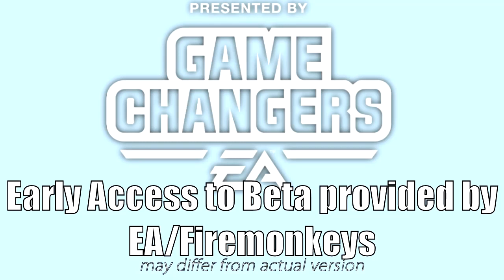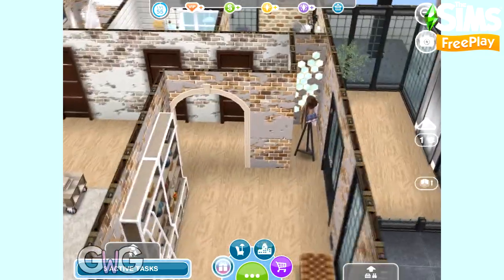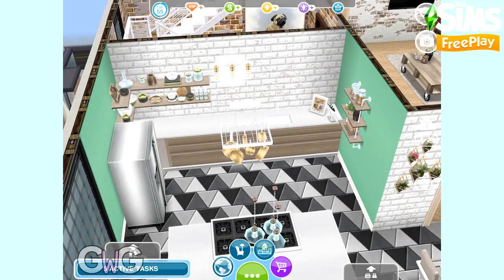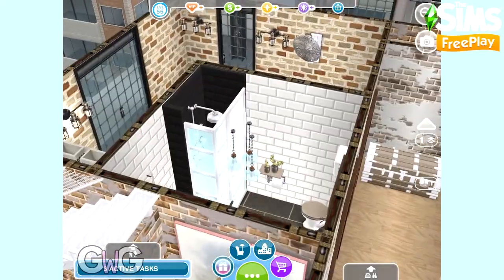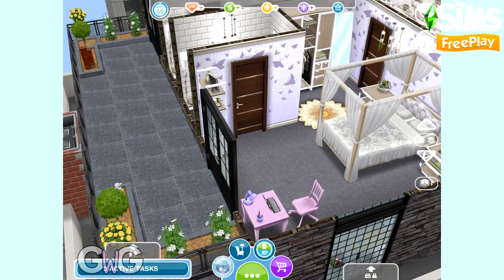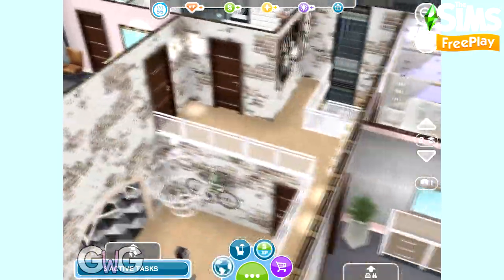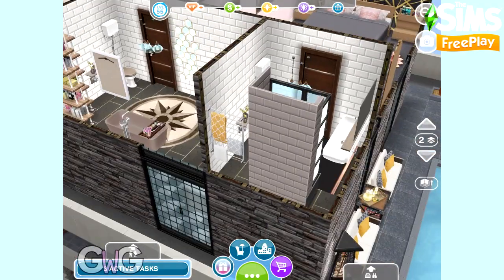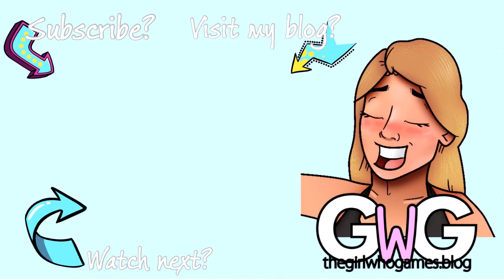The Sims Freeplay 'Luxury Loft' House Tour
Early Access Provided by EA/Firemonkeys- Presented by EA GameChangers
This is the penthouse I have created using items from the Lofty Lifestyle Live Event as well as the new SimChase and Influence Island Events in the March 2021 Sims Freeplay update: thegirlwhogames.blog/2021/03/18/the-sims-freeplay-new-york-loft-diner-update/

thegirlwhogames.blog